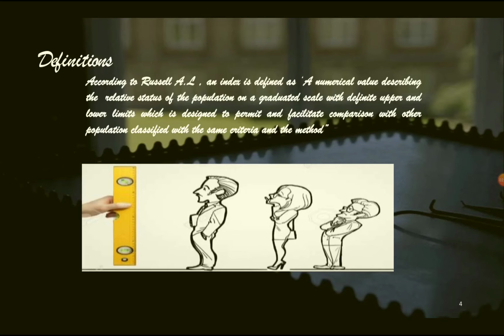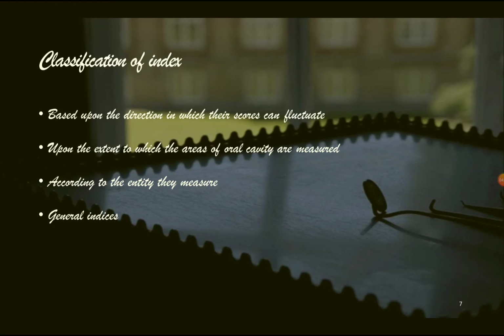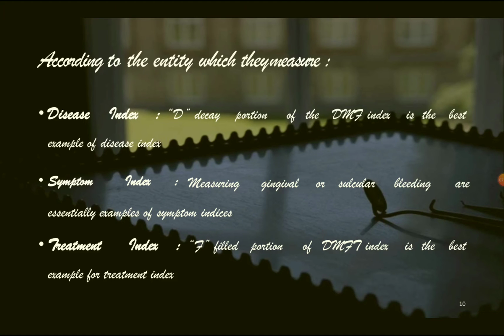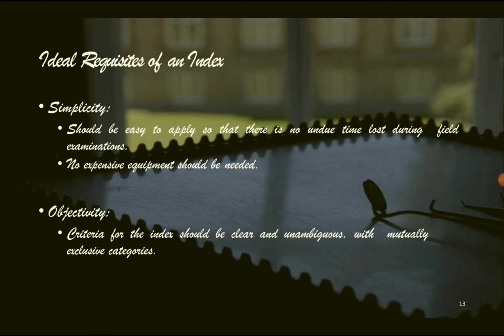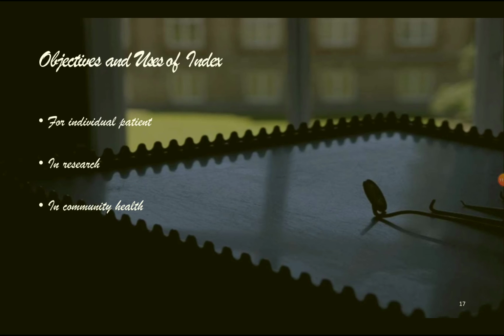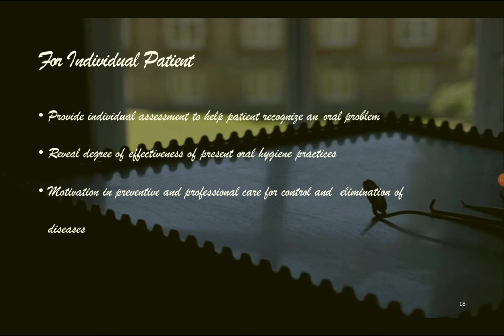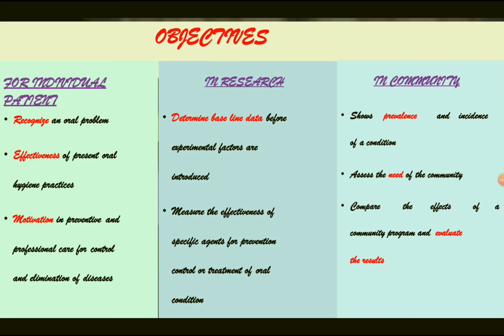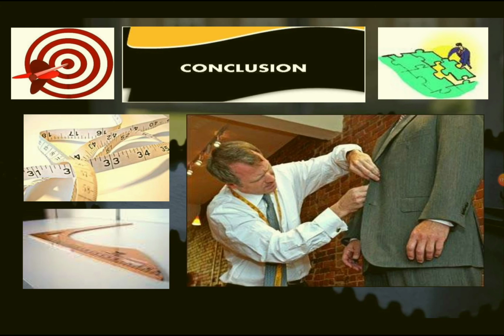Indices in Dental Epidemiology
Dr Krishna Kumar